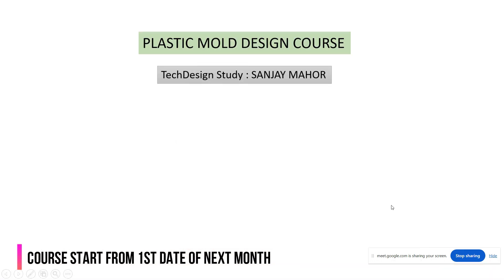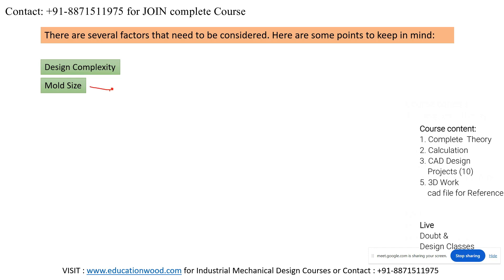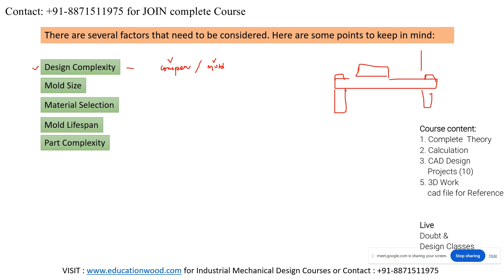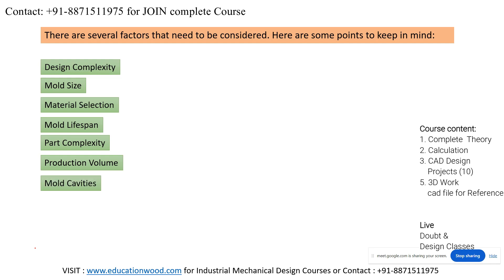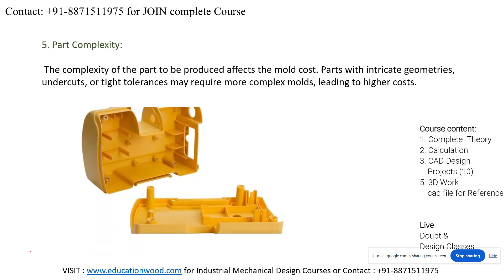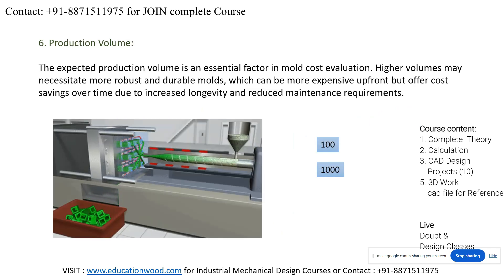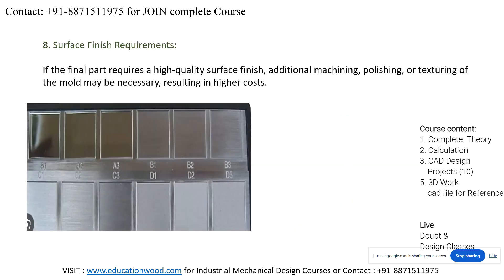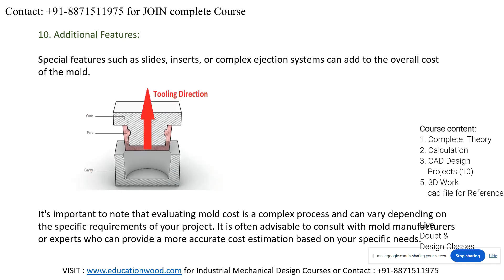L-6 Mold Design Costing Explained: Save Time & Money!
MOLD DESIGN COURSE (Limited Vacancy)